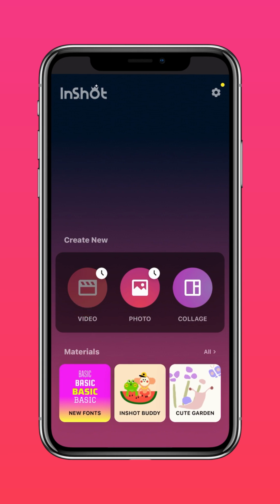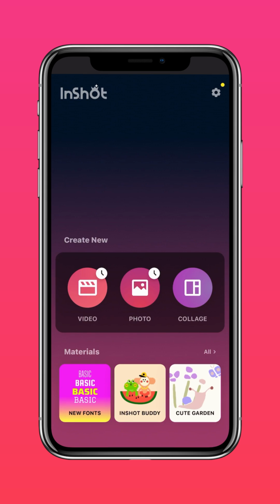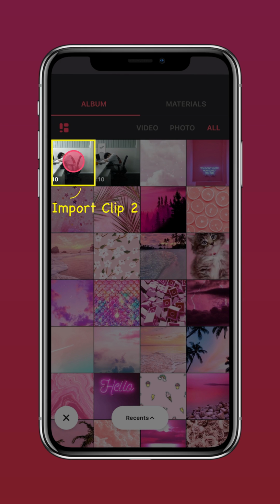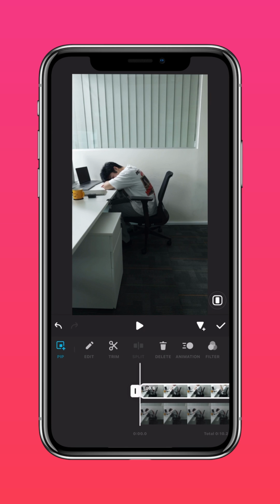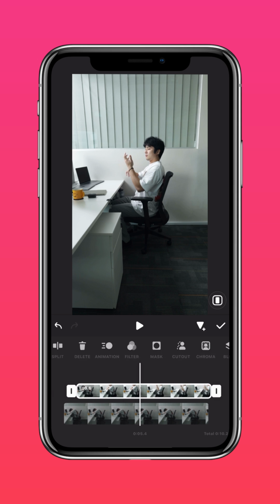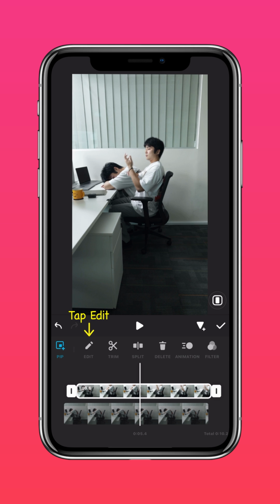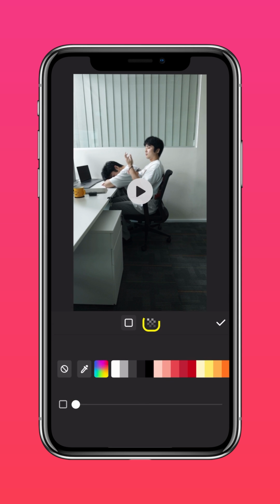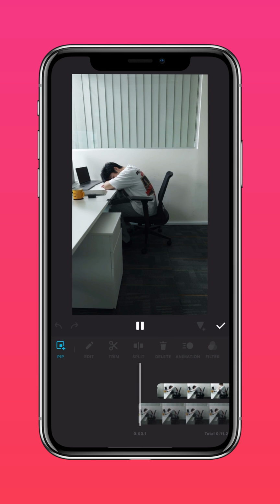Dive into the Mysterious Ghost Effect Video Editing👻( InShot Tutorial )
Unleash your SPIRIT of creativity👻Follow this tutorial and create this fun ghost effect with InShot!